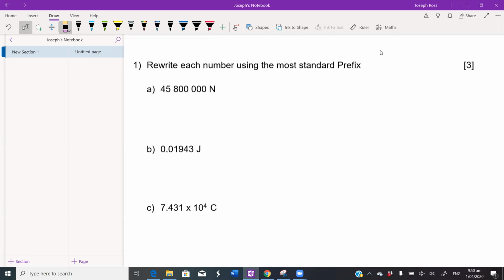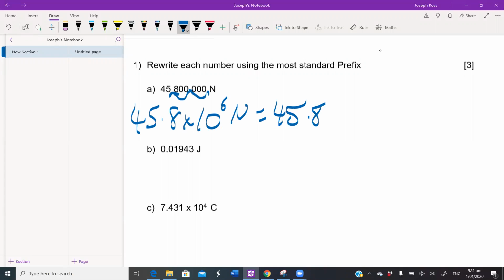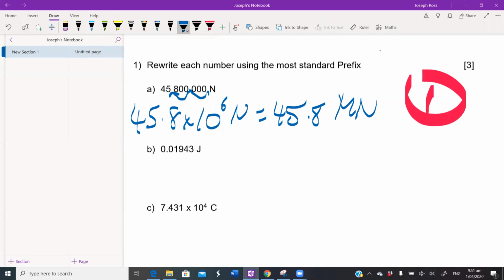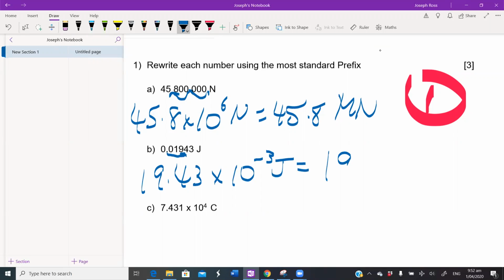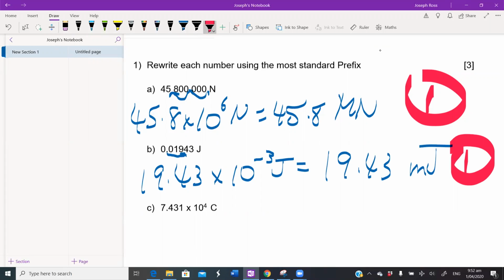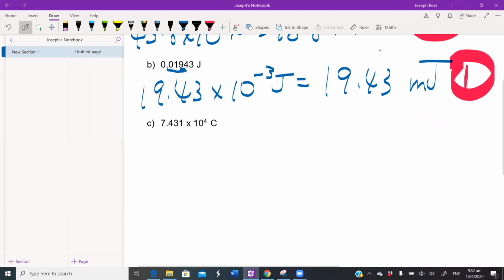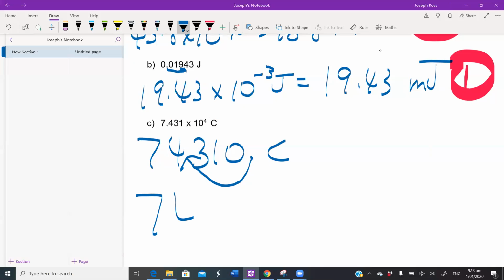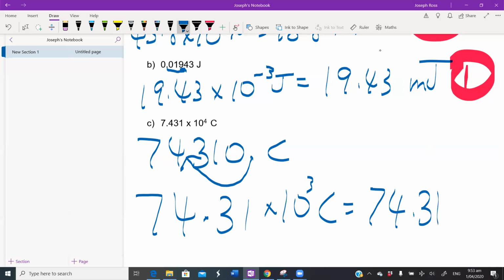Fundamentals Test 1 Sem 1 2020 Question 1